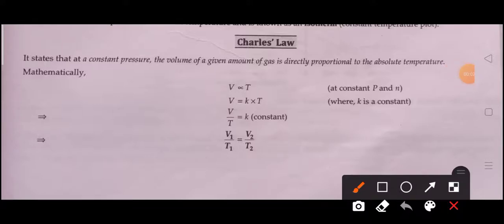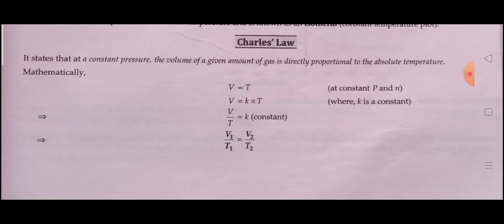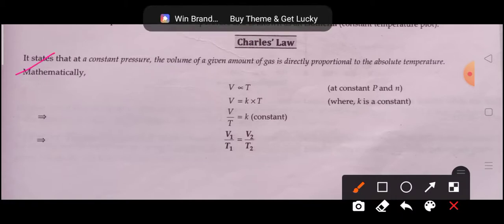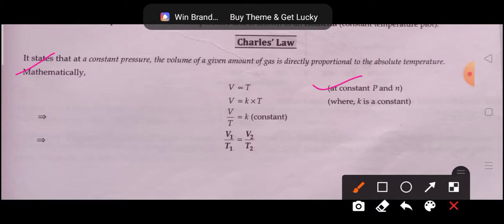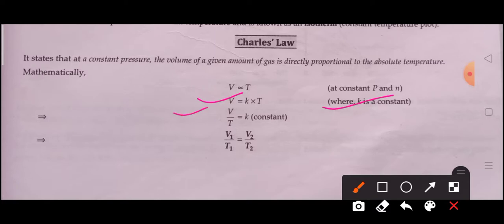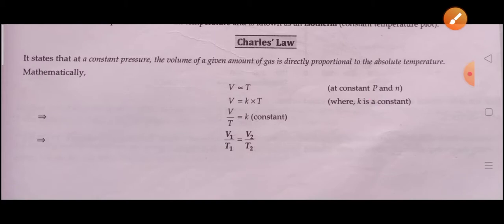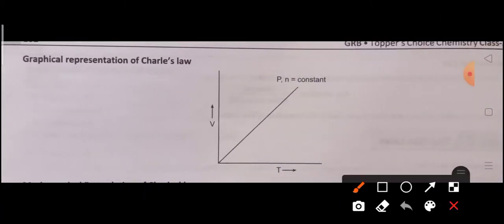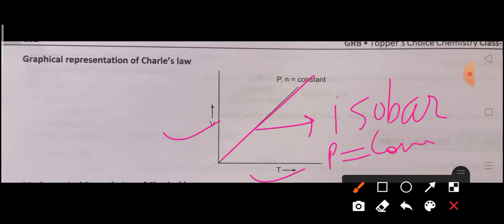ClassXI Chem Charle,s law